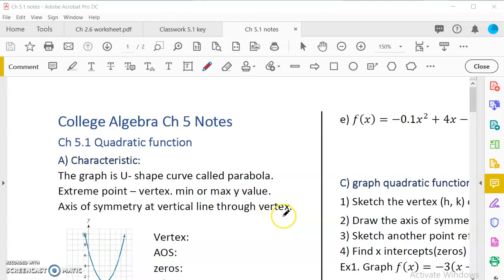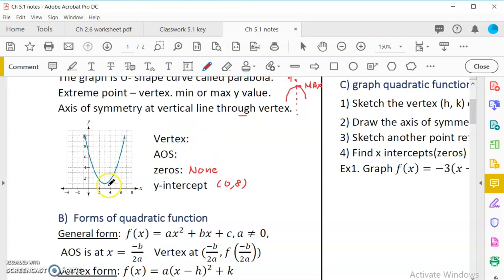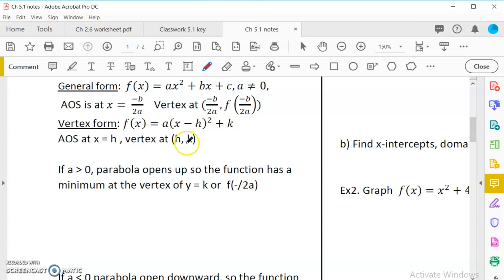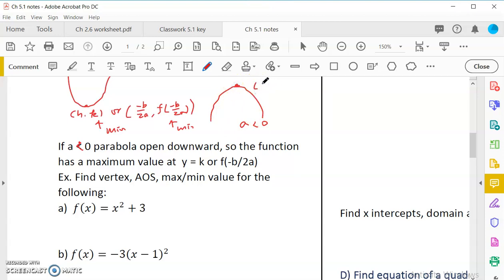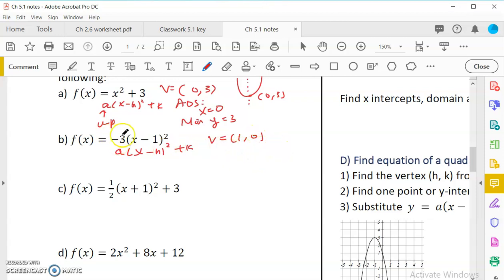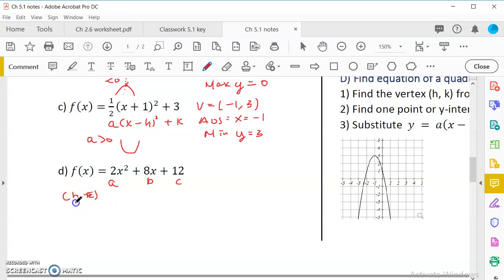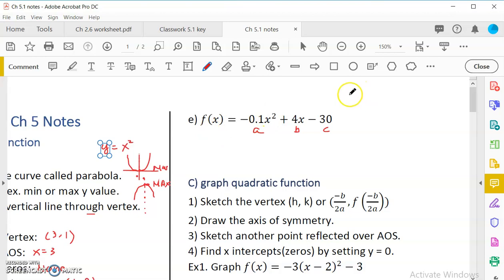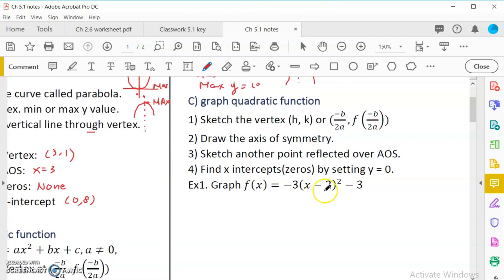OpenStax College Algebra Ch 5.1 Quadratic Function # 1